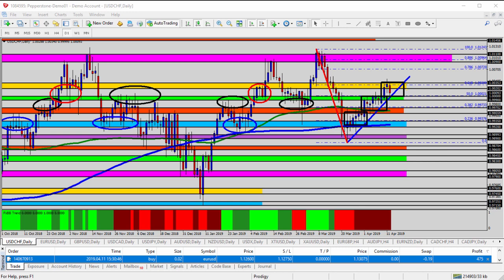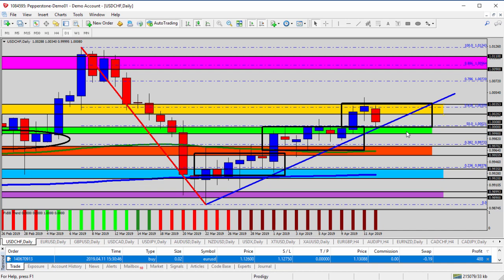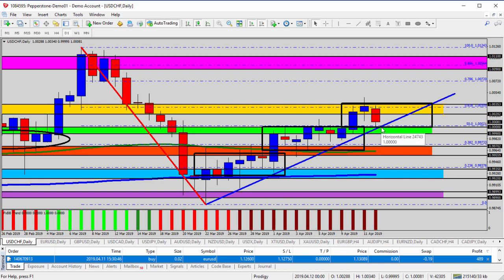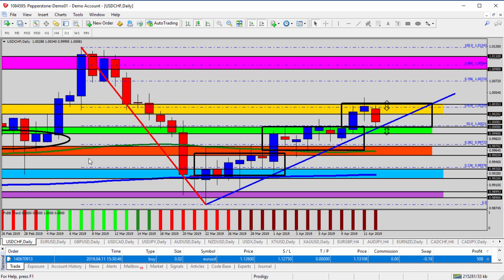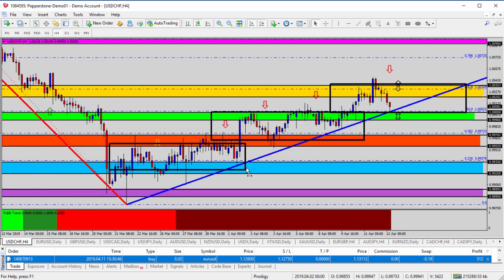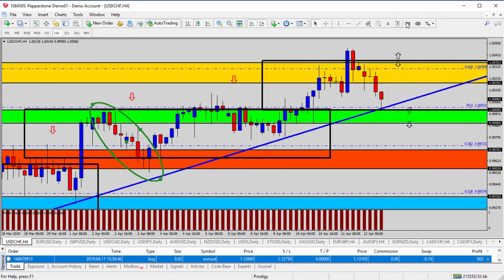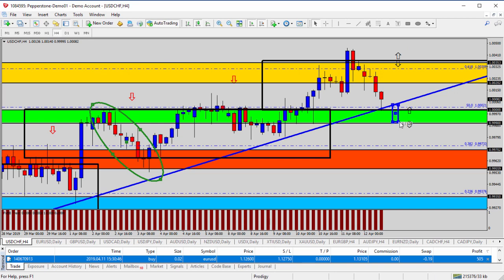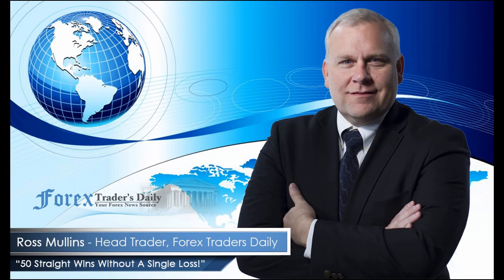Forex Update: USDCHF Holding Support and the Rising Trend Line